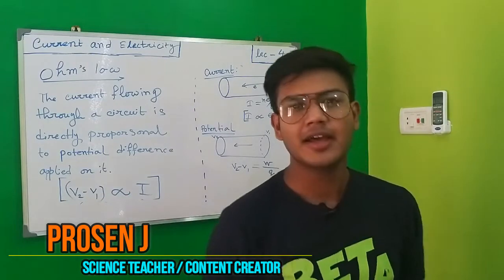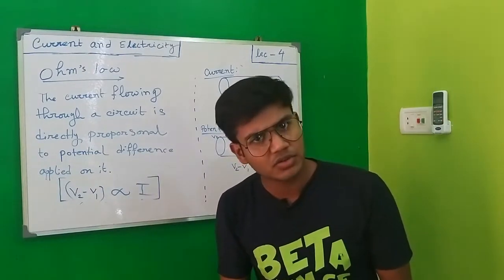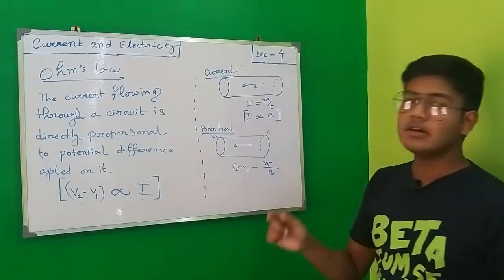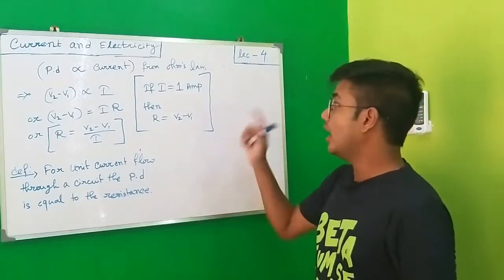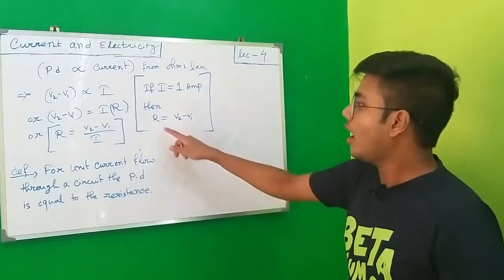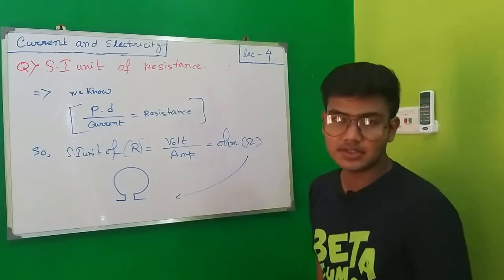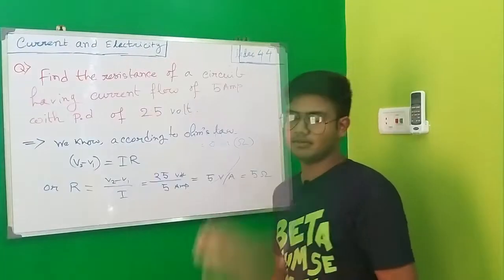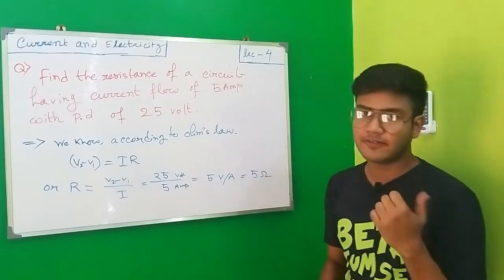OHM's Law | Current & Electricity lecture 4 | lockdown Physics class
This concept  is about Ohm's Law (V=IR)
make sure you already  complete  my previous  videos before watching  this.

🔰Concept:

1) Charge : lecture  1
2) Current  :lecture 2
3 ) potential  :lecture  3

Hello students  Im an ICSE Board's science  teacher  . During  these lockdown  period I know you are all going through  tough  stages  but the show must  go on . So Im trying to arrange  this pocket classes for you all. Hope you will appreciate  it .

  Support  to your friends  too by sharing  these videos.

For any kind of query or suggestion just right down  in comment  section  I will surely  reply  you.